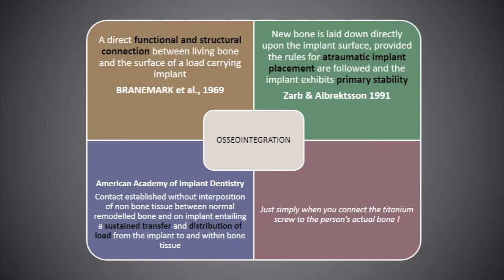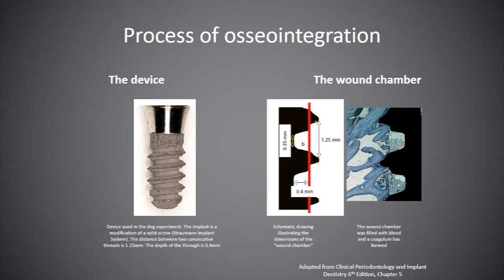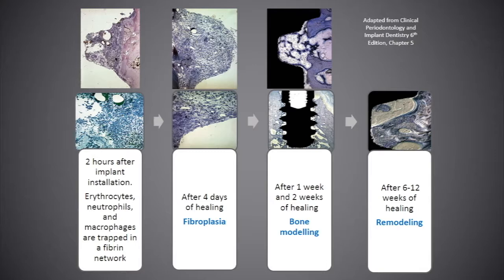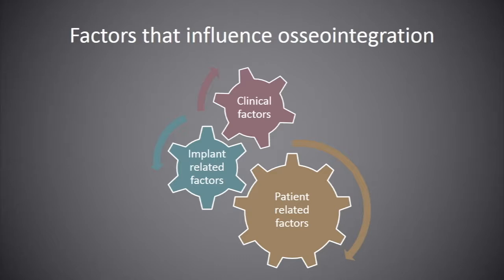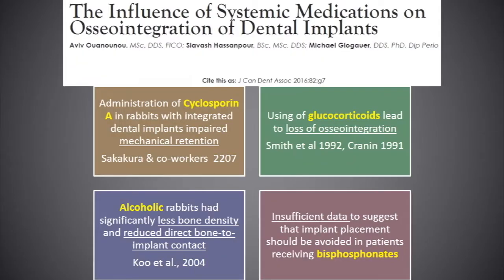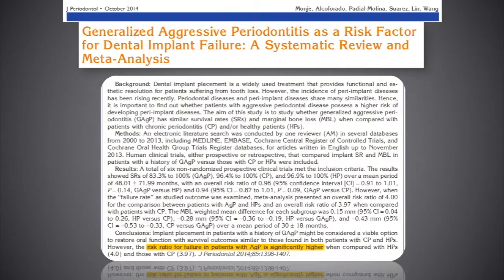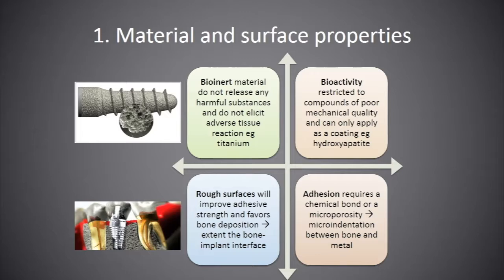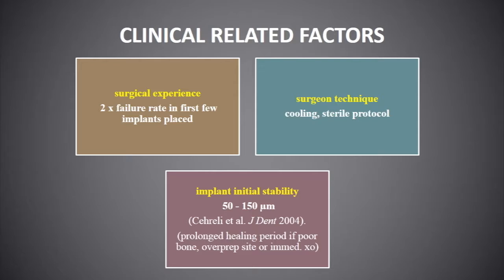UiTM MOOC Dental Implantology : The Basic Concepts M1C2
This video is part of the content in the UiTM Massive Open Online Course (MOOC) Dental Implantology : The Basics Concepts.

and signup to our free course to get the full benefits from this course.